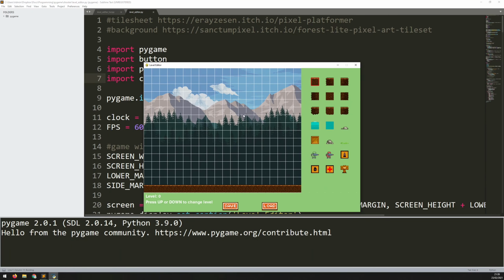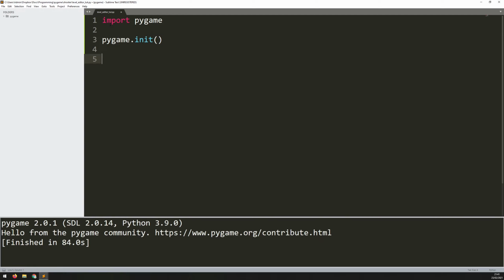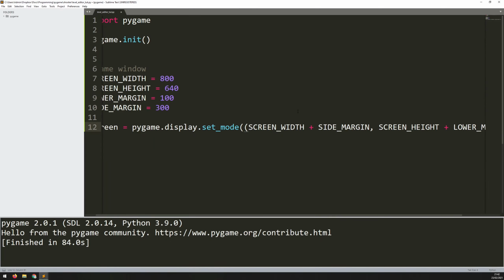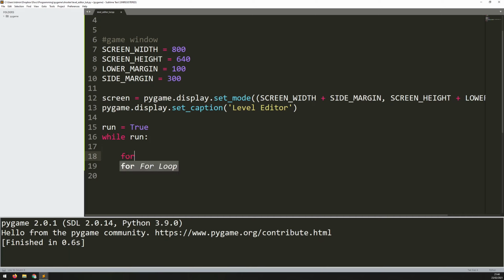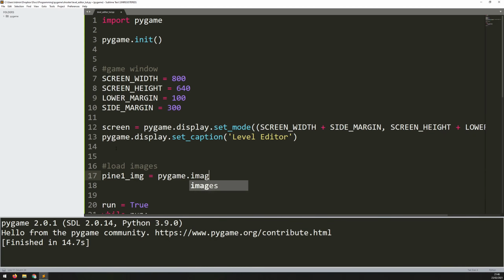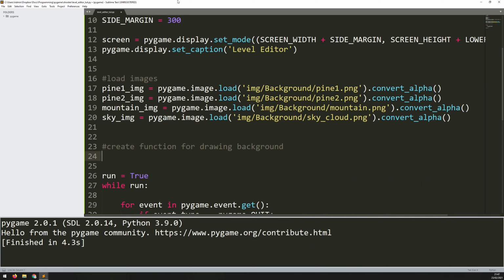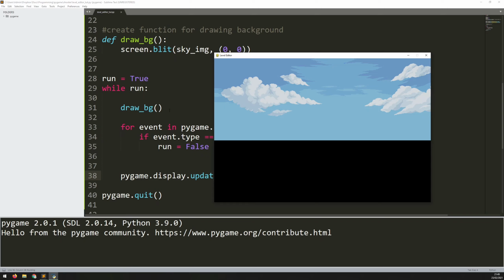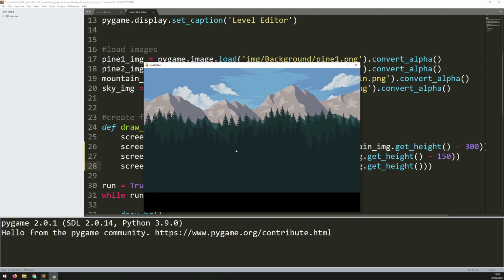PyGame Level Editor Using Tilemaps in Python - Tutorial | Part 1 - Initial Setup and Background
In this video, I explain the code for my updated level editor. This allows you to create and export levels to be used in your games. In part one I setup the basic window and create a background